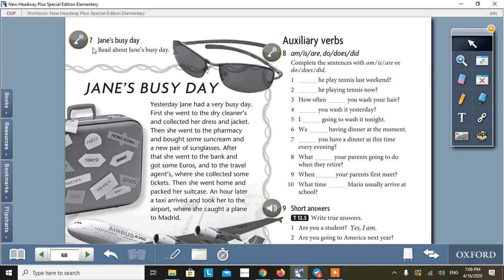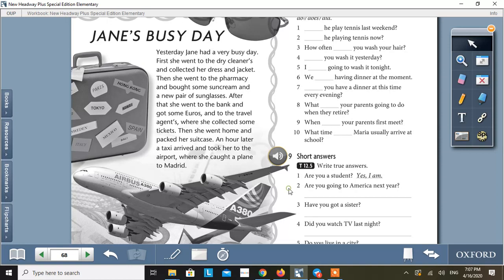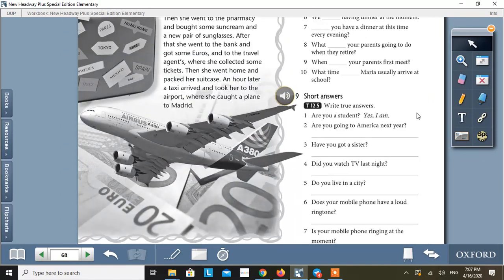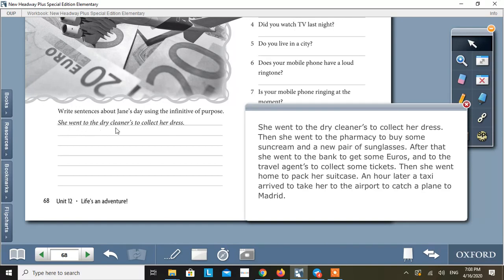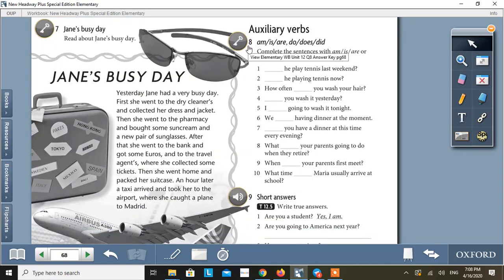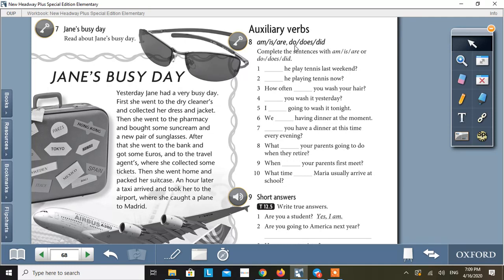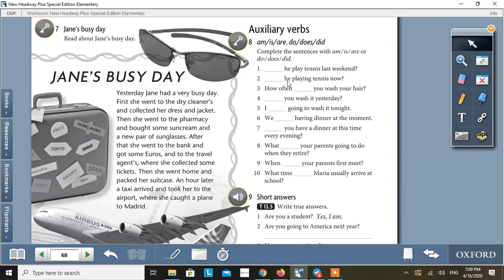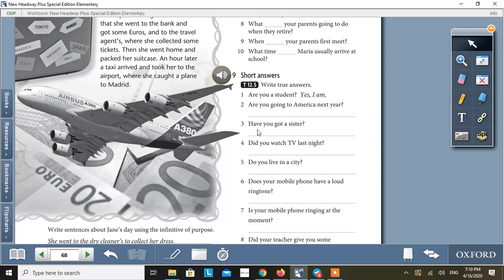VIDEO 06 ELM UNIT 12 WORK BOOK WEEK 14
Video-06
Book: Elementary Unit-12
Work Book